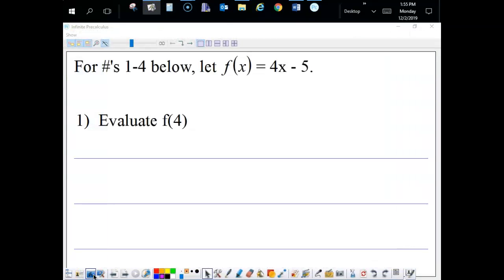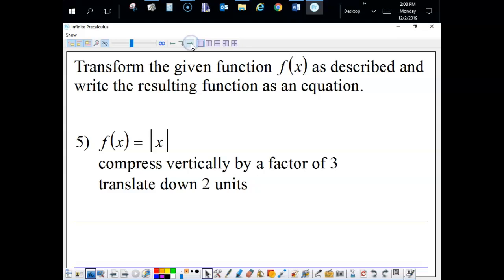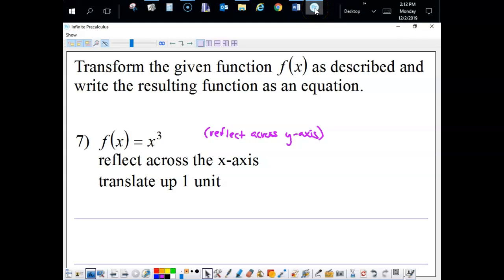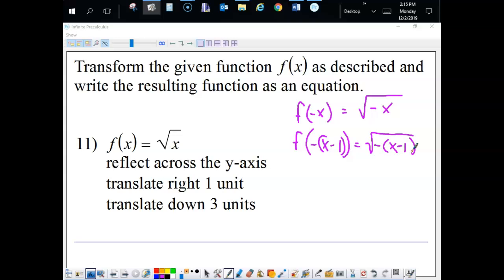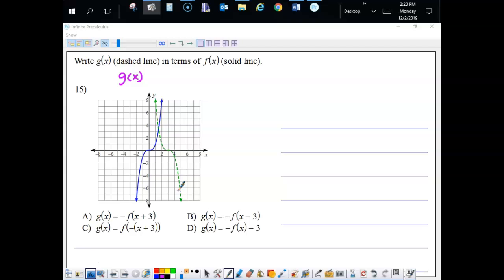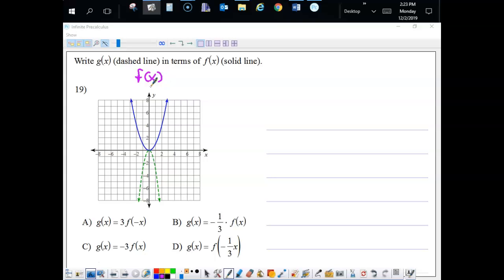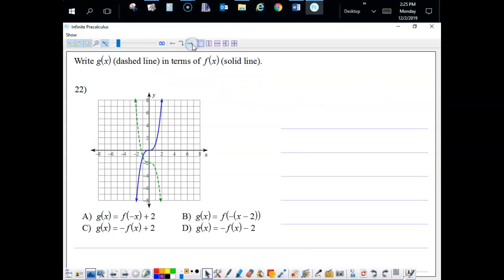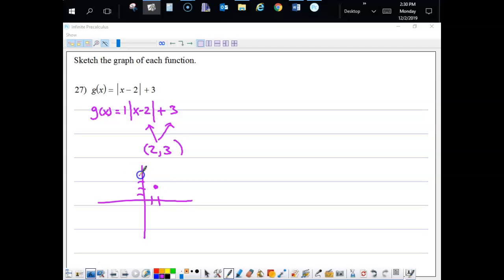Alg 2 Semester 1 Final Review Day 1